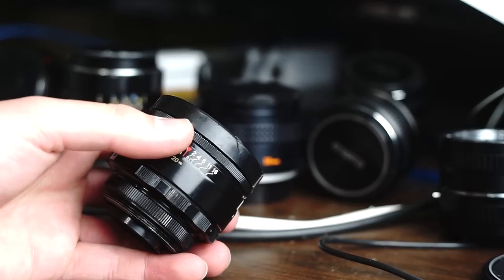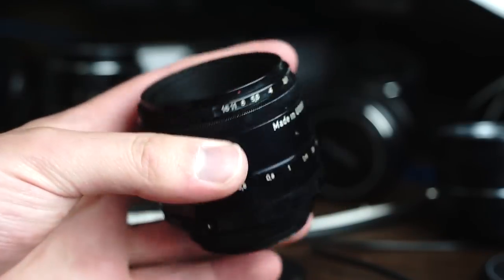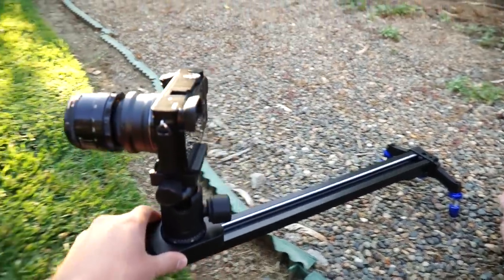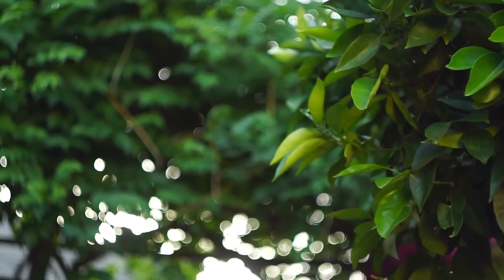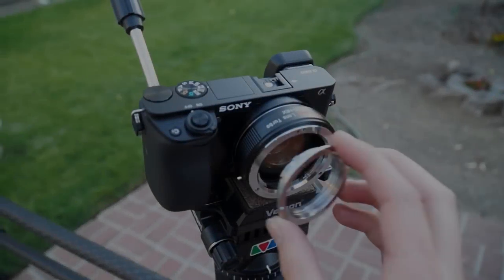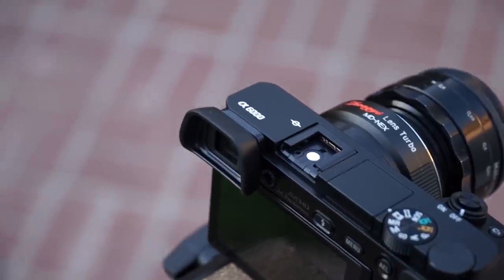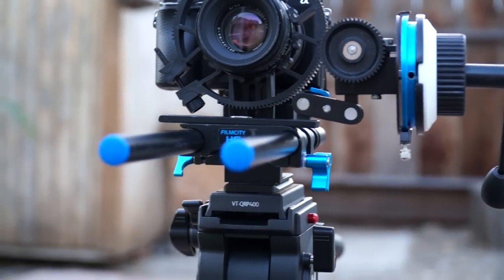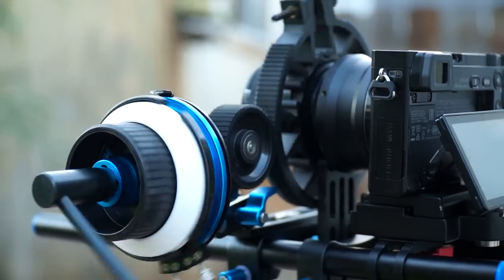Sony a6000 Helios 44-2 test and review - part 1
My brief overview of the helios and a first attempt and figuring out a slider. The ol' yard is getting boring I know, part 2 will be at a different location and probably cover more photography based topics. :)

Music by: Peter Kater - River & Ronald Jenkees - Clutter
Camera: Sony a6000
Lens: Helios 44-2 serial number N0504294
M42 to MD "ring adapter
MD to NEX "Lens Turbo:"